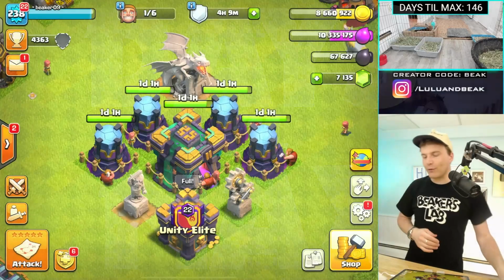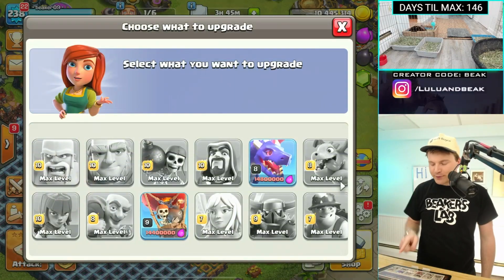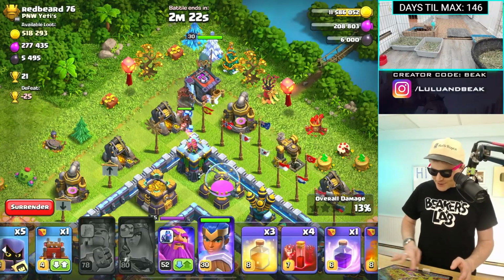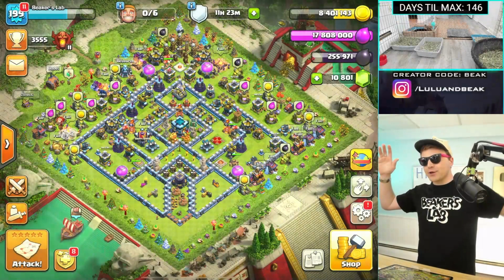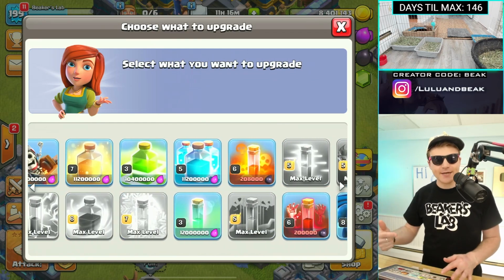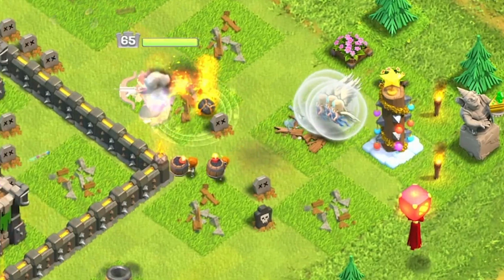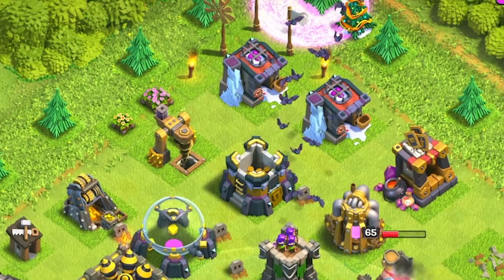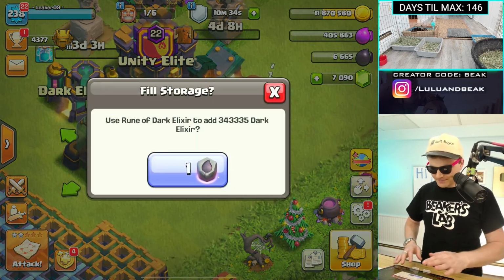I ALMOST SLEPT THROUGH THE END OF THE SEASON... but then i saw this.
▶️ It's Clash of Clans on Beaker's Lab! THE BIGGEST LAST-MINUTE SPENDING SPREE I'VE EVER SEEN IN MY ENTIRE LIFE. IT'S NOT LIKE THIS HAPPENS EVERY SINGLE MONTH OR ANYTHING... WHO COULD HAVE PREDICTED THIS? ENJOY! ◀️

Use code BEAK and SUPPORT BEAKER'S LAB! = Use creator code BEAK in the creator boost for any Supercell game! Find it in settings - more settings, and when you make any purchase in the game, it gives us a small reward, that we’ll use for gems, packs, and other ridiculous stuff in future videos!